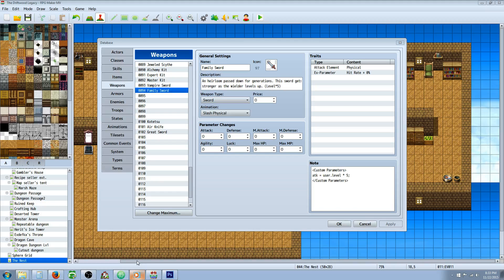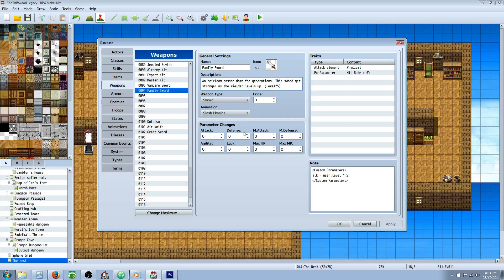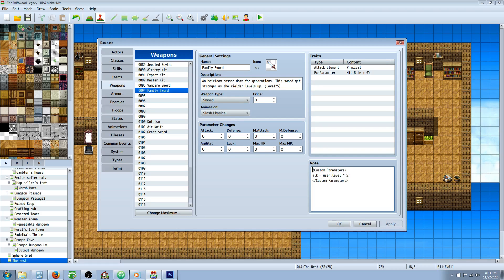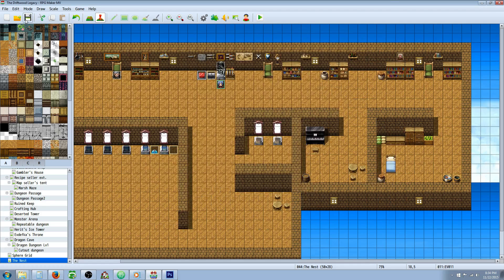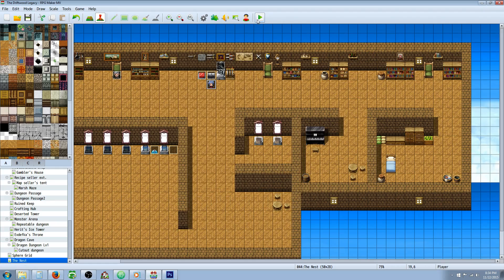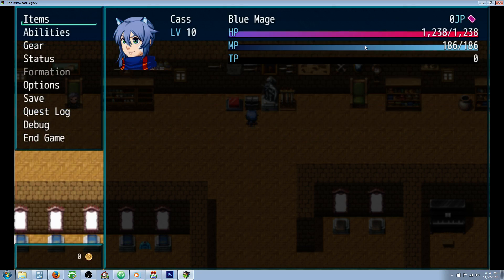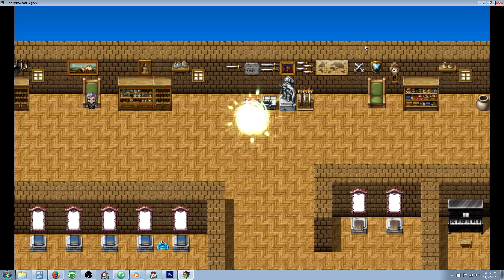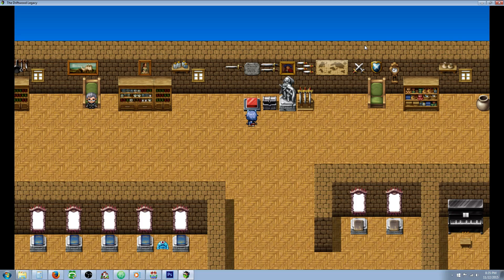RPG Maker MV Family Sword Tutorial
Hello everyone, in this short special request RPG Maker MV tutorial I'll show you how to make the Family Sword. This sword is a weapon that gets stronger as the user levels up. This is a very easy tutorial and all you will need is the Yanfly Core Engine plugin for custom parameters to work. You will learn how to make a weapon and edit note tags. :)

---Yanfly's Equip core plugin required for this to work.